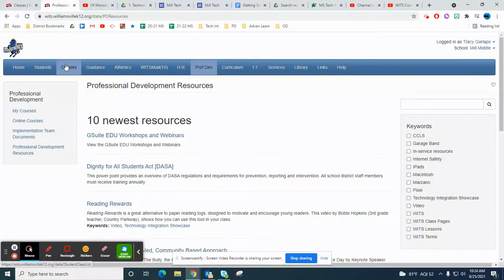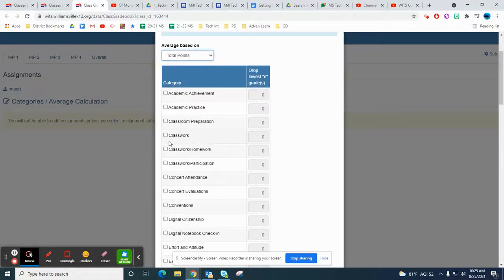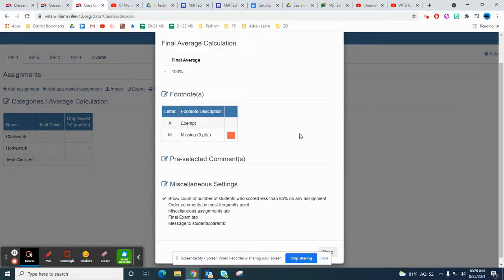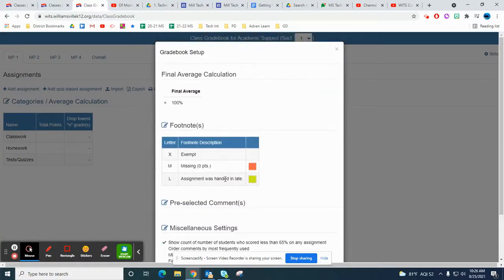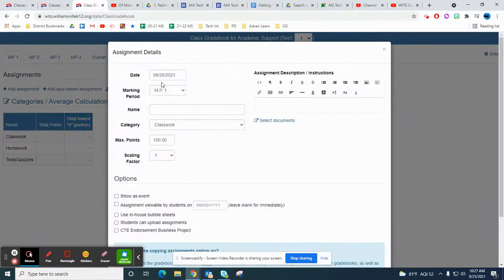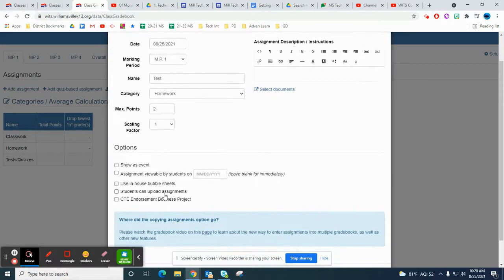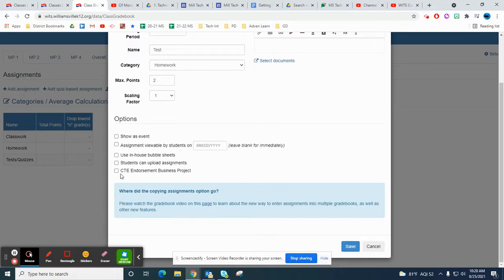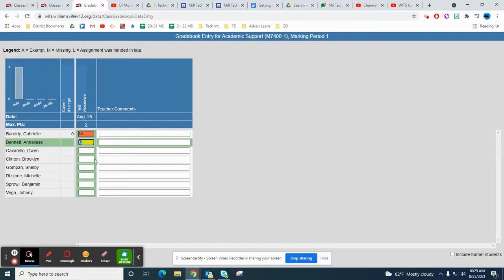Setting up your WITS Gradebook